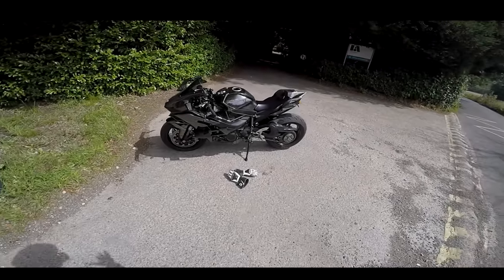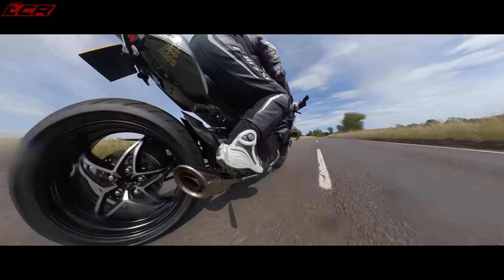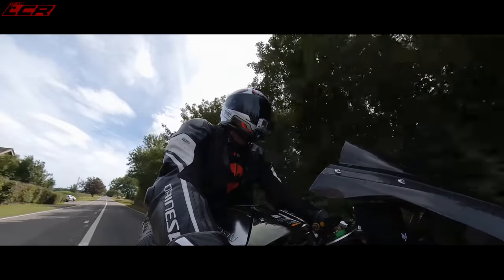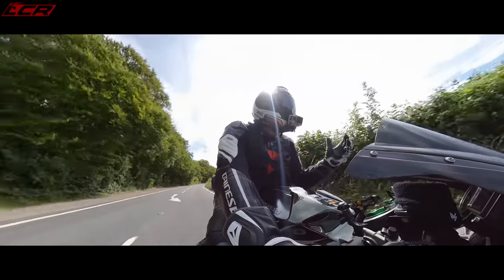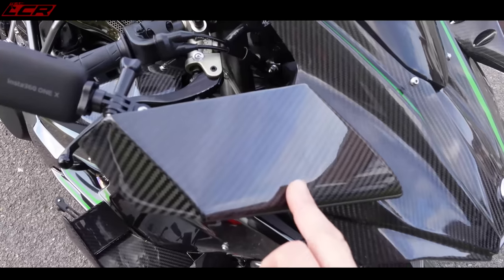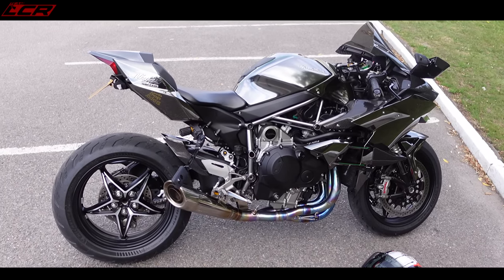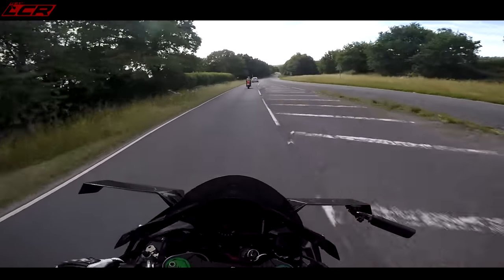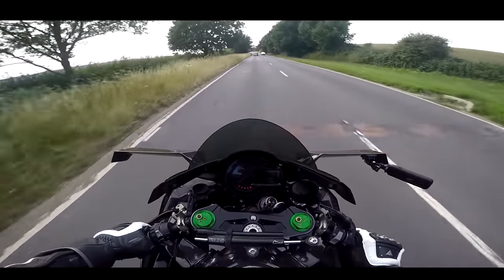250 HP MADNESS!! | Tuned H2 Road Tested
The Kawasaki Ninja H2 is now mapped and it's time to take it on a little test ride..

LC